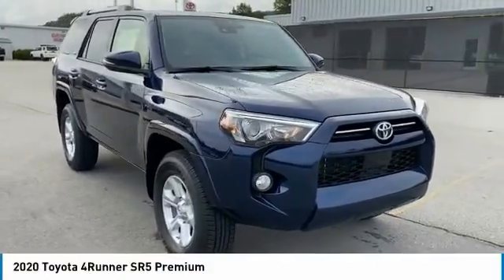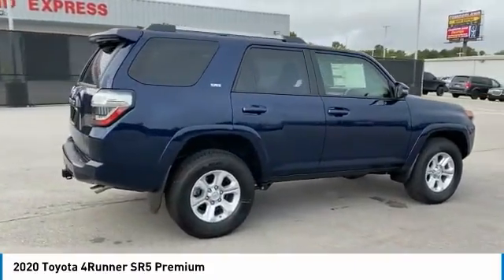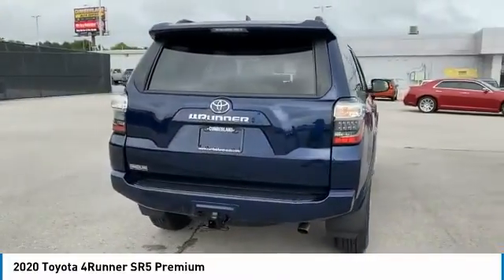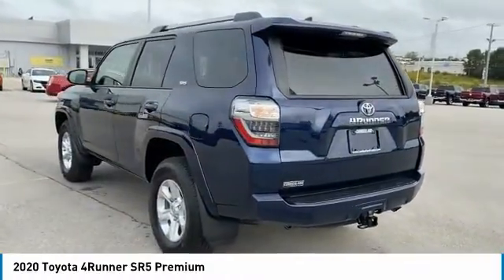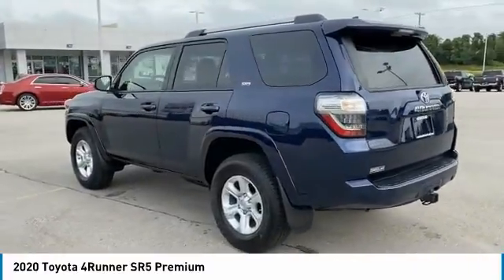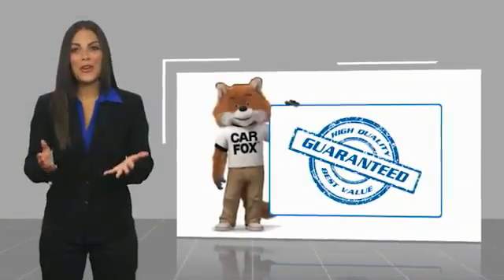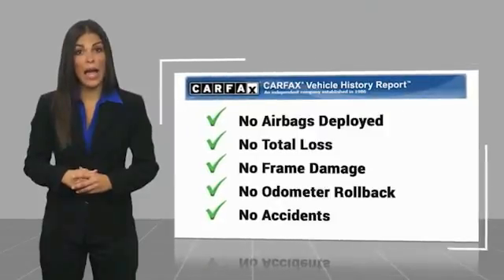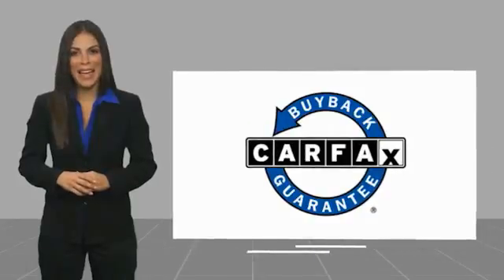2020 Toyota 4Runner Crossville, McMinnville,Nashville,Murfreesboro, Cookeville, TN Live 9081890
2020 Toyota 4Runner SR5 Premium

Cumberland Toyota
1540 Interstate Dr

Make an impression in our 2020 Toyota 4Runner SR5 Premium 4WD, which keeps the family looking good in Nautical Blue Metallic! Motivated by a 4.0 Liter V6 that delivers 270hp connected to a 5 Speed Automatic transmission for proven capability. Our Four Wheel Drive SUV also has body-on-frame construction, so it's tough enough to tow up to 5,000 lbs when properly equipped, and it returns nearly 19mpg while cruising the open road. A distinctive grille adds flair to our rugged 4Runner's LED lighting, fog lamps, alloy wheels, and heated power mirrors with built-in turn signals. brbrRoom for five and impressive cargo space are standard in our SR5 Premium cabin, along with the convenience of heated front seats, comfortable SofTex surfaces in both rows, a leather-wrapped steering wheel, air conditioning, and a power liftgate window. You also upgrade here with an 8-inch touchscreen, full-color navigation, Android Auto/Apple CarPlay, Amazon Alexa and WiFi compatibility, a backup camera, and an eight-speaker audio system. brbrToyota has your back with advanced Safety Sense technology that includes adaptive cruise control, lane departure alert, automatic emergency braking, and pedestrian detection. Start you next adventure today in our versatile 4Runner! Not all customers qualify for all rebates.  Price includes: $1000 - TMS Customer Cash. Exp. 09/30/2020